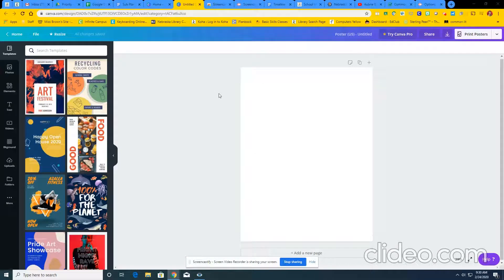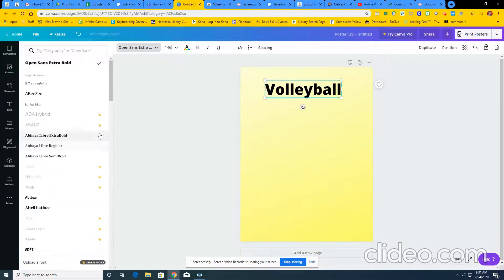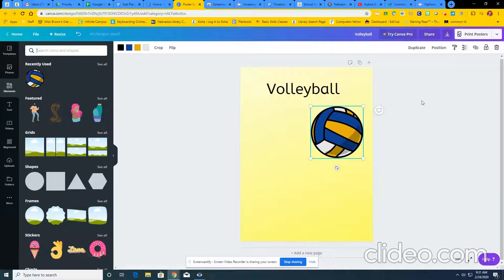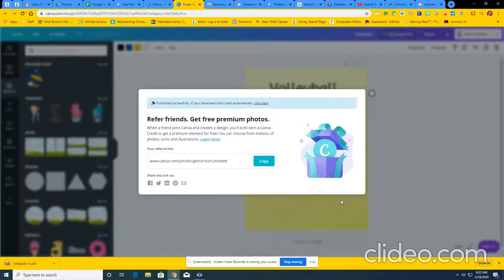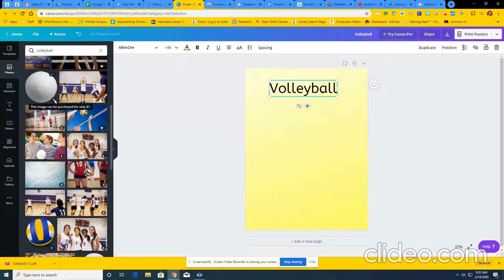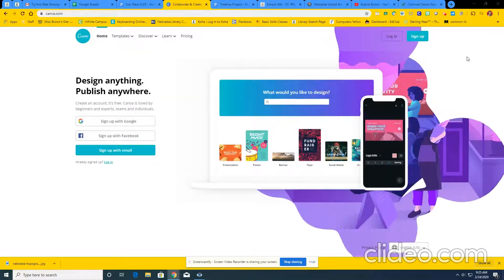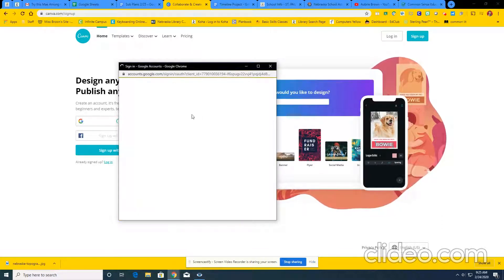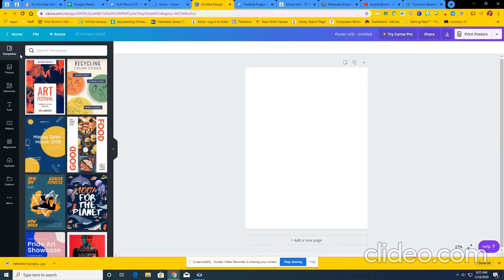Sport Activity Assignment 7th Grade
The videos were uploaded and mashed together backwards. So video #1 actually runs from 3-3:45 and then the other video starts at the beginning and runs till 3 minutes.
Sorry, our screen recording system has been funky lately.
Thanks though!